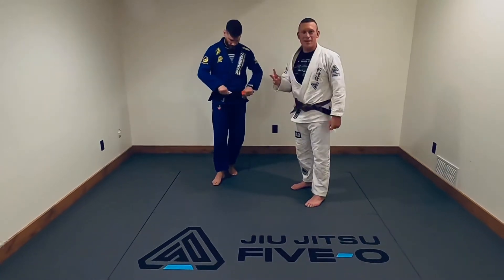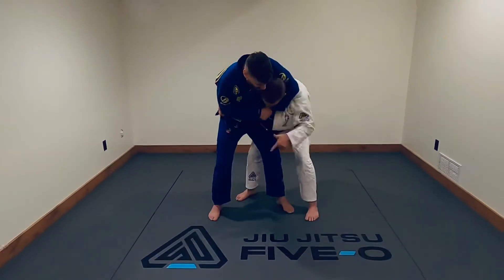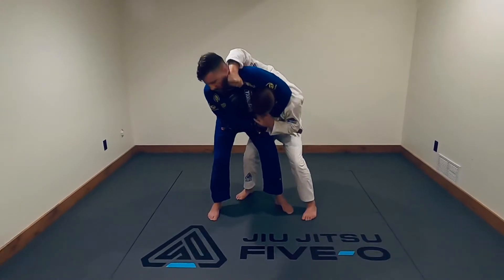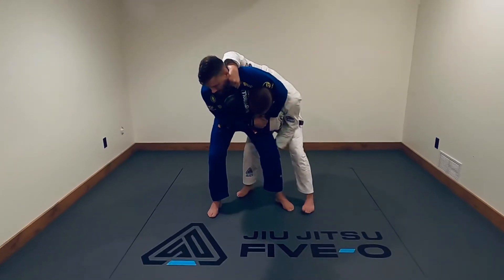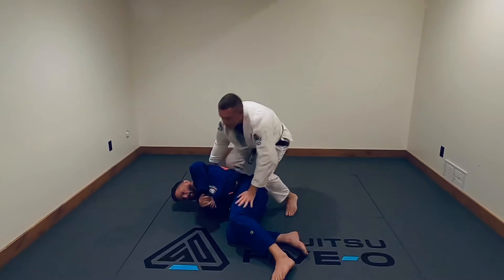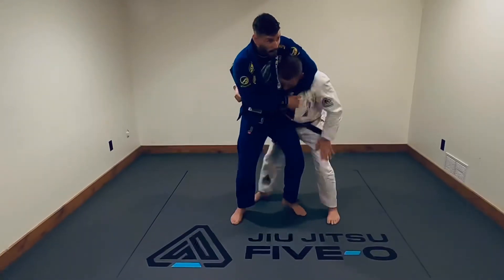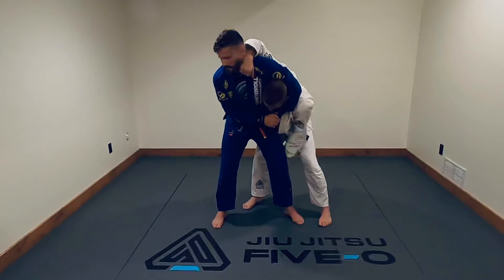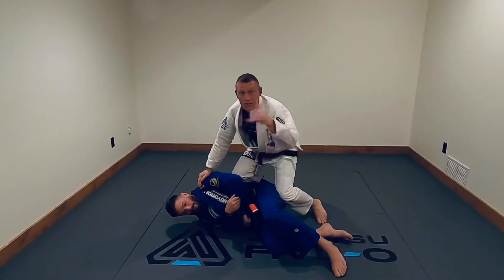Standing Side Headlock Escape - Option 2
Here’s a second defense option for the side headlock, if the suspect is keeping you down and you don’t have the leverage for the first option.